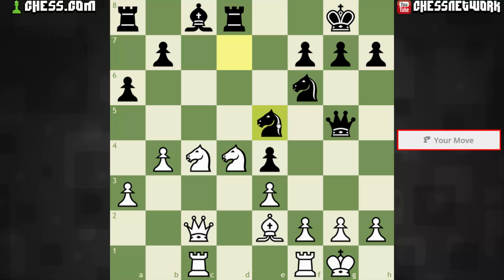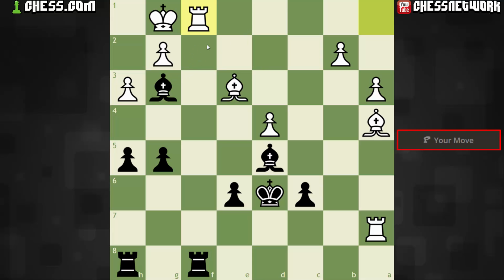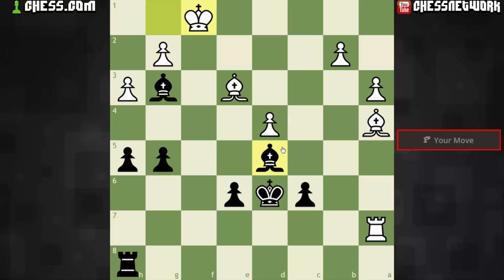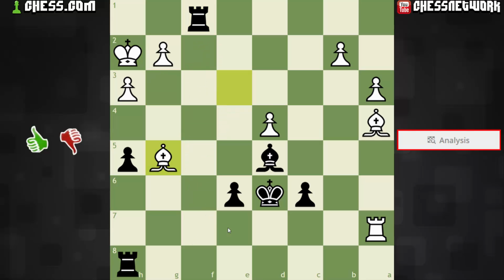How to Solve Chess Puzzles #35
I share my thoughts while trying to solve 3 chess puzzles. Feel free to quickly pause the video before I share what I'm thinking with each chess puzzle if you'd like to solve them on your own. Simply asking the right questions can lead us down the correct path towards a puzzle's solution.